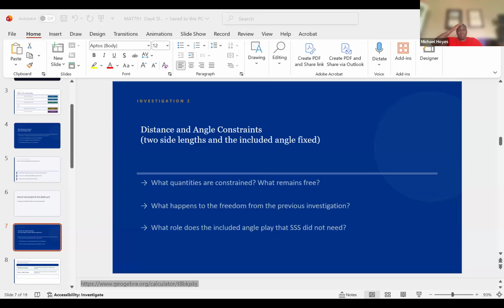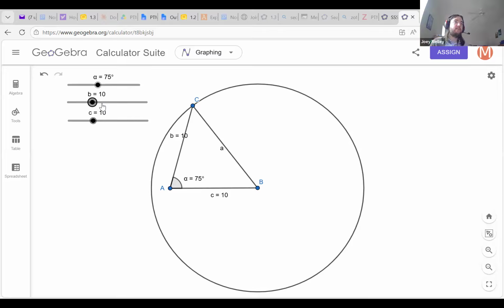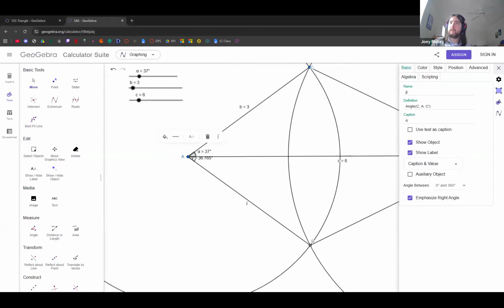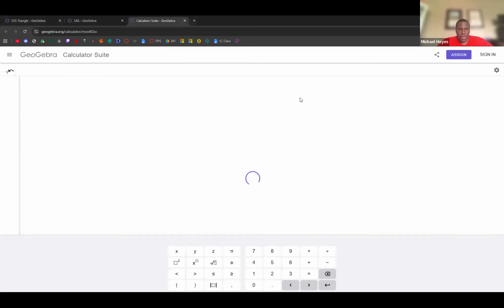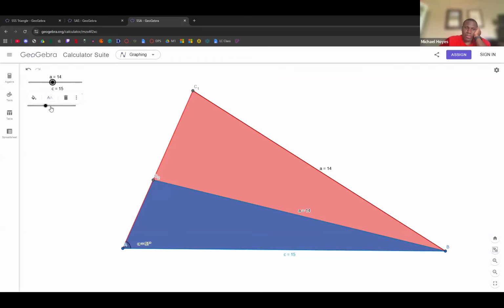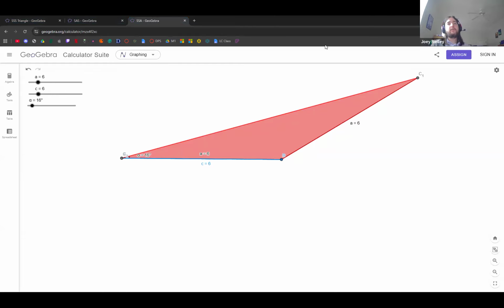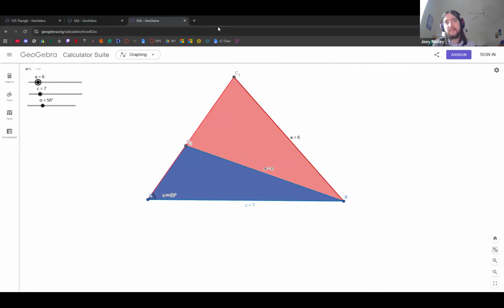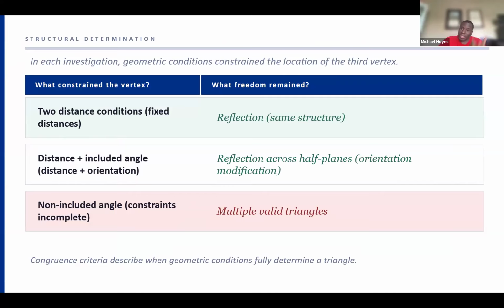May 27 Class Session